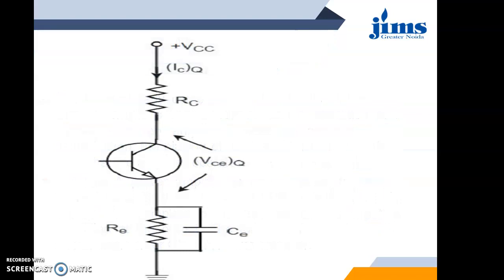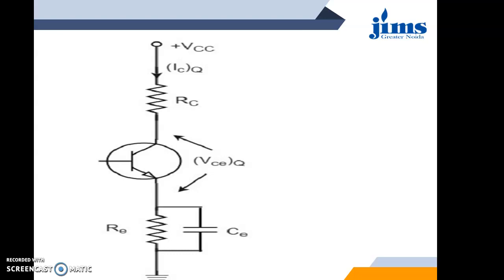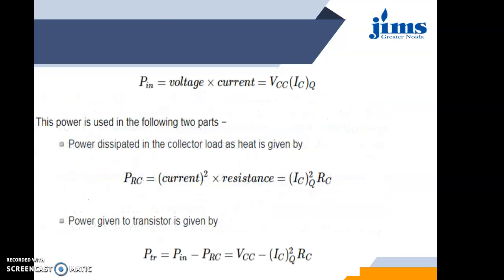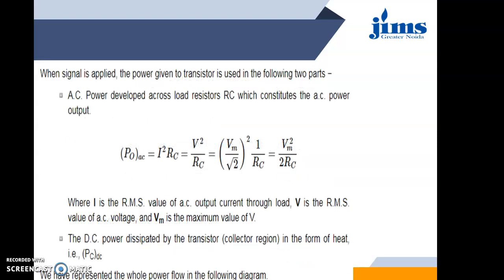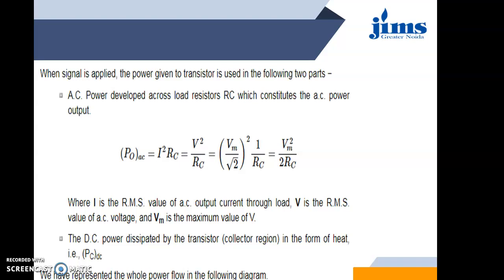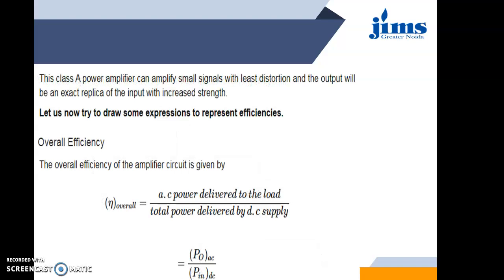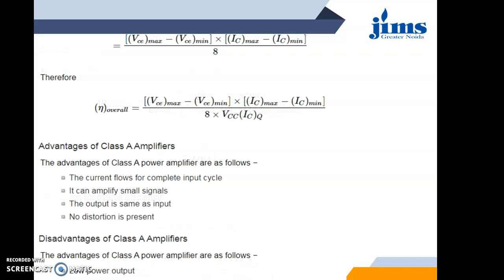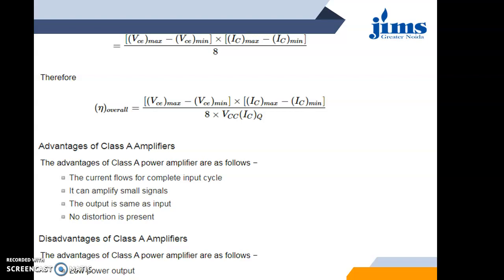23 class A Power Amp